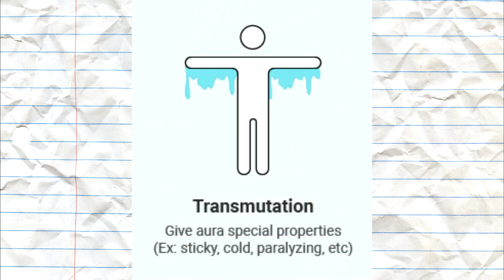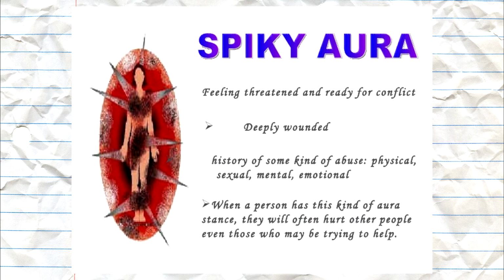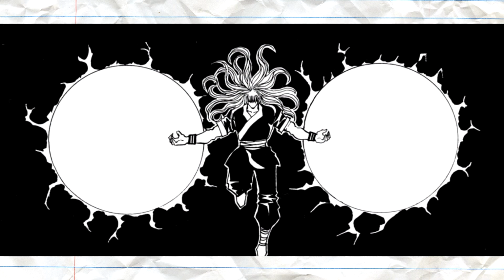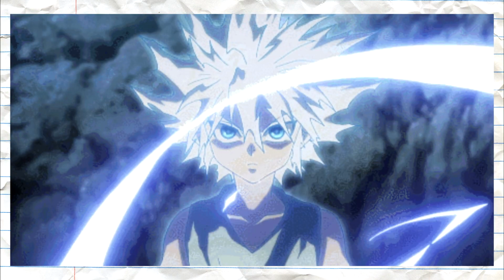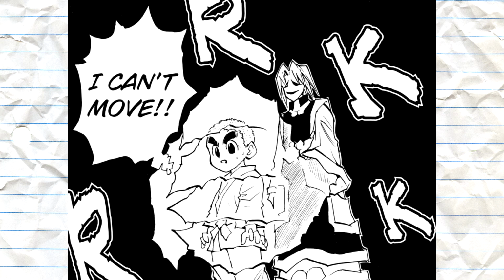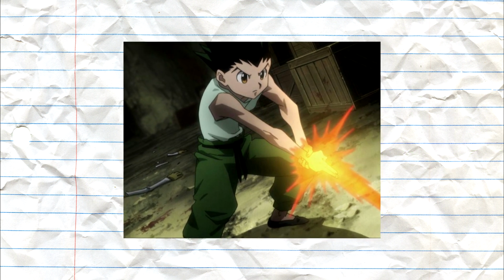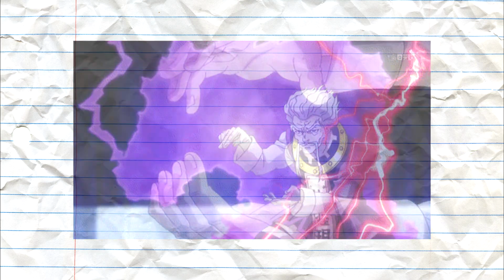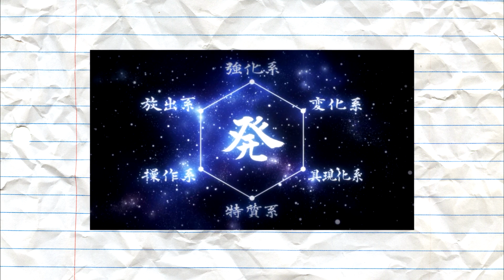Transmutation Nen 100% Explained | Hunter X Hunter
Hunter X Hunter Transmuters are insanely strong. Transmuters in the hunter x hunter are not to be taken lightly just like Killua and Hisoka are Transmuters and they provide an outline on how this type of nen works in hunter x hunter. What will Hunter X Hunter have in store for transmitters when traversing the dark continent?